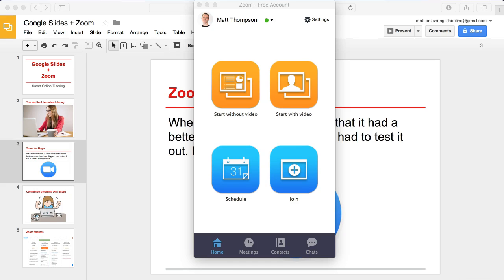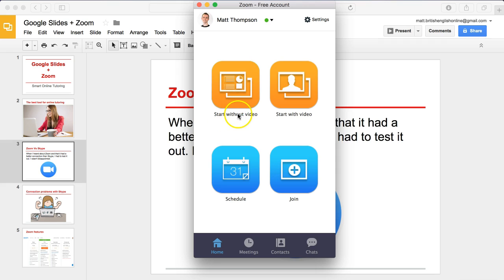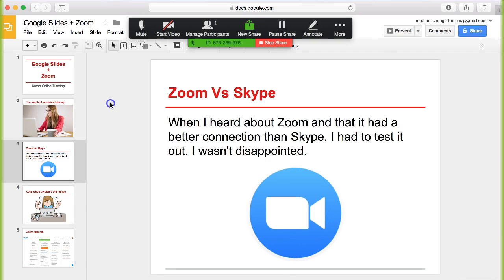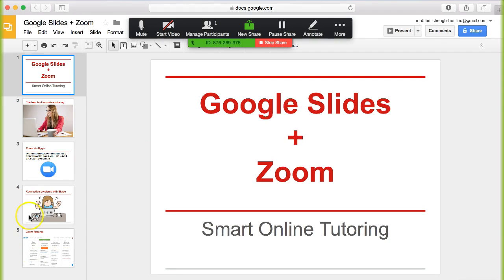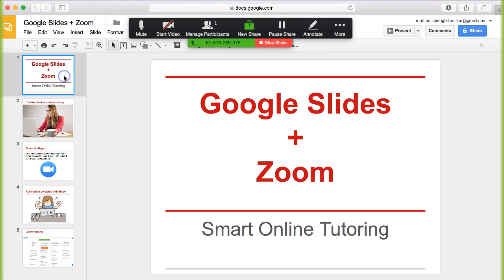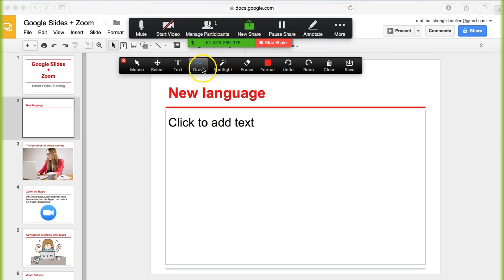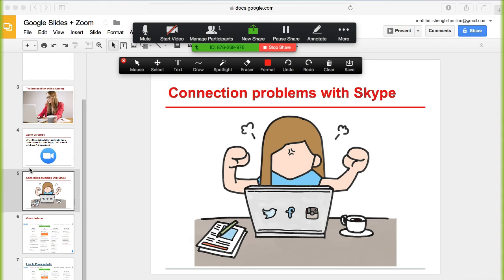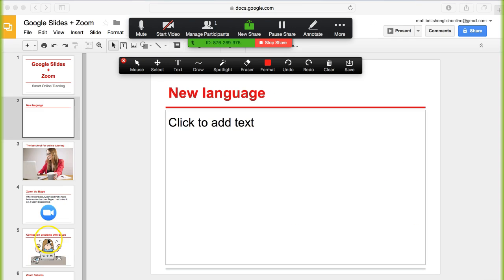Google Slides Plus Zoom For Online Tutoring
For my full video course on How to Tutor Online with Zoom (with updated videos for 2020 using the latest version of Zoom), click this link:

Want to combine Zoom with Google Slides to be totally in control of your online lesson materials? It's super easy. Watch the short video below and discover the secret to these two powerful, but absolutely free online tutoring tools that I use every day.